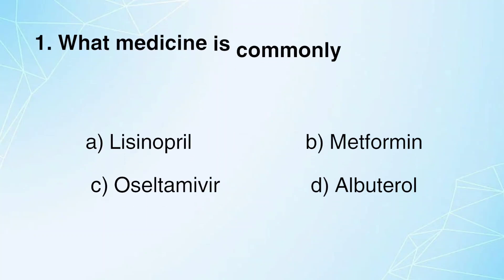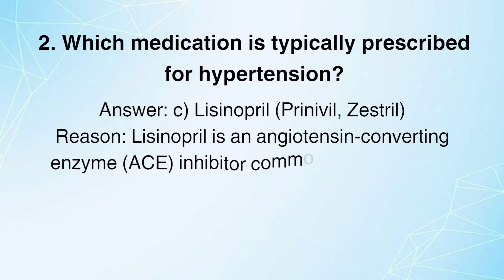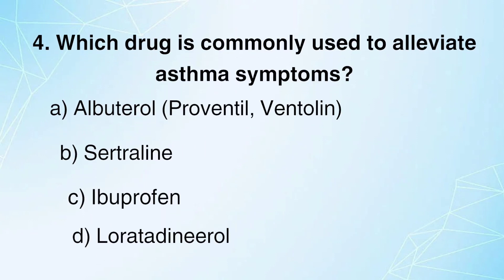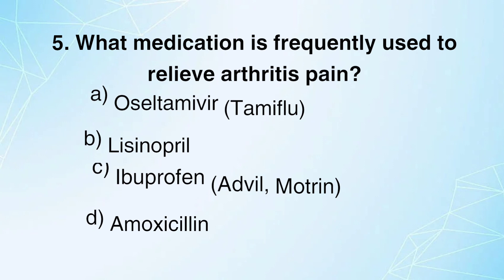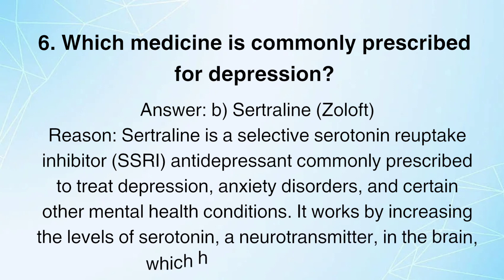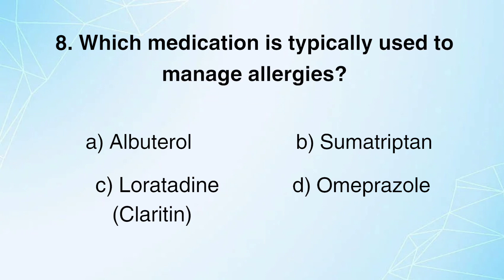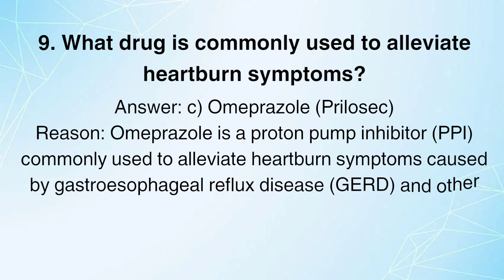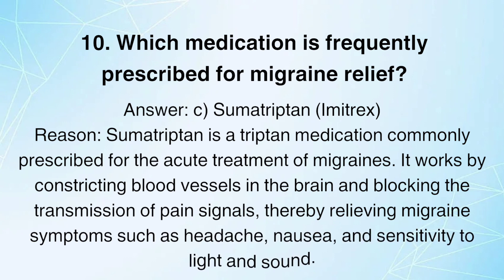Drug Quiz Medicine Easy Learn answer with reason